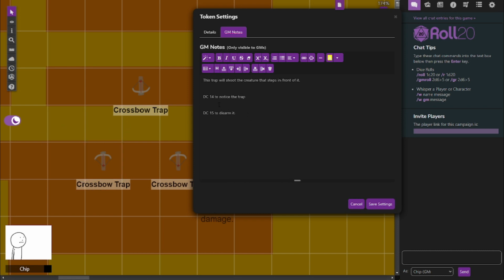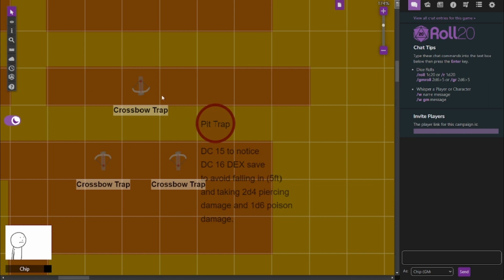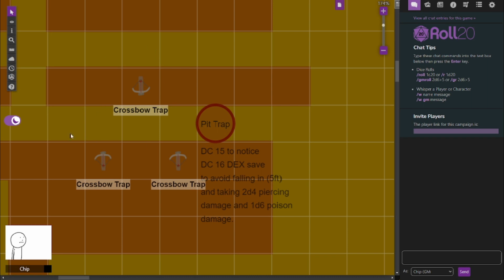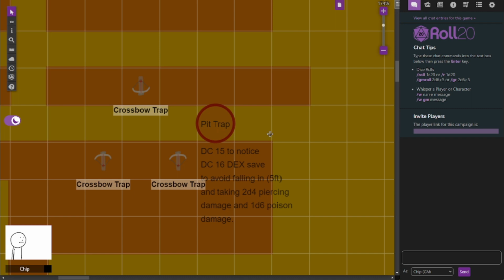Dungeon23: Day 127